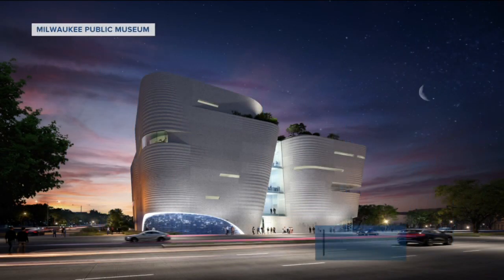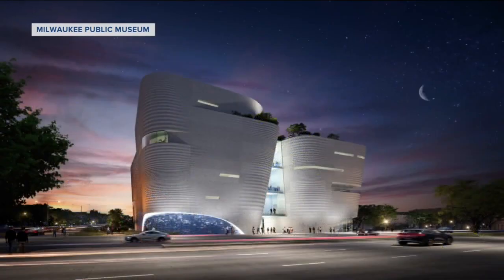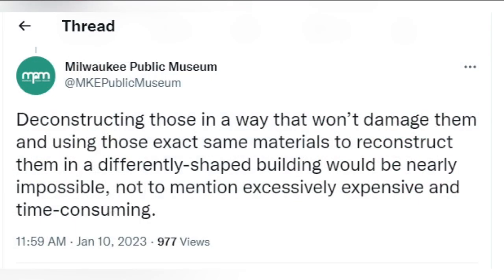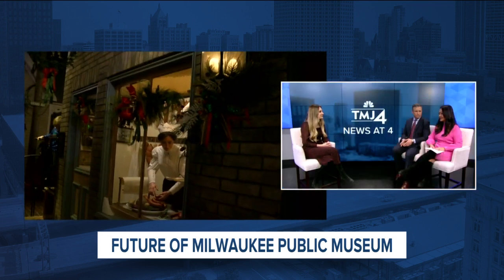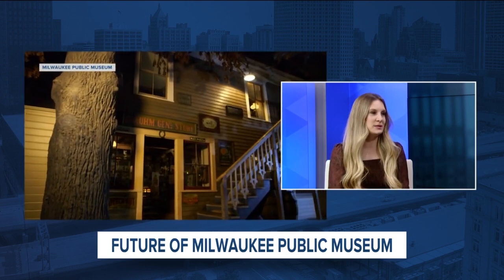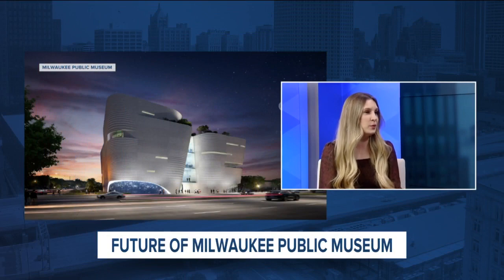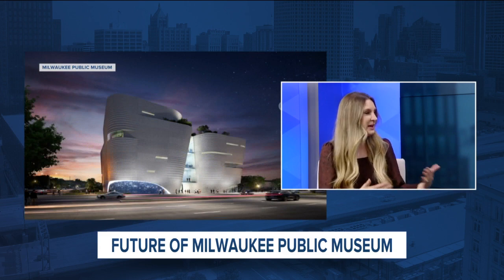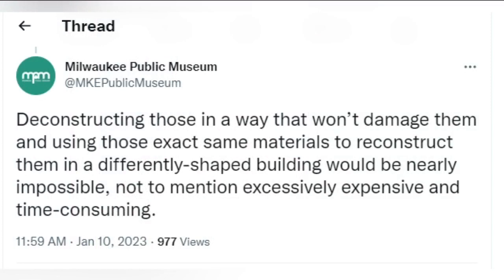Will the 'Streets of Old Milwaukee' be at the new Public Museum?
Big changes are in store for the Milwaukee Public Museum (MPM) as it gets ready to move into its new facility.

MPM will be moving from its Wells Street location into a new facility called the "Future Museum." MPM responded to concerns Tuesday on whether or not its new facility will leave out long-time favorites like the 'Streets of Old Milwaukee' exhibit.

It began with a post on Facebook that the museum made. In the post, a user asked if the Streets of Old Milwaukee will be part of the new building. An MPM staffer replied, “Entire exhibits won’t be moving over but those who love MPM will have A LOT they love at the Future Museum. As you can imagine, making something new and refreshed, yet familiar and cozy is a fun challenge for our design team!”

On Tuesday, MPM provided clarity to speculations on social media.